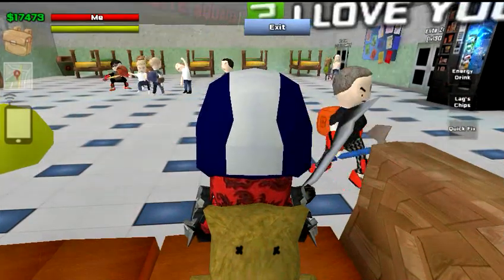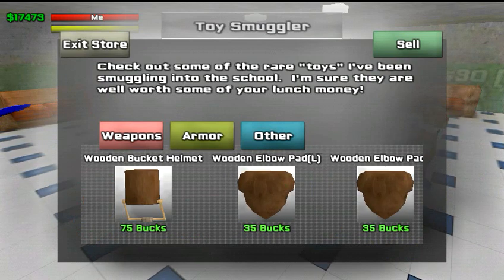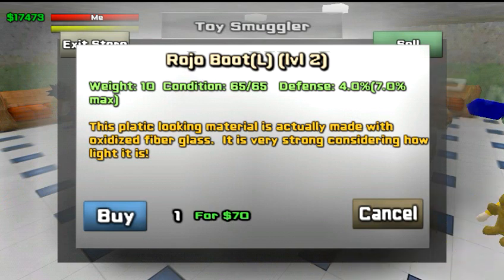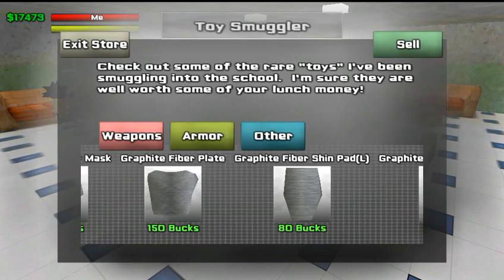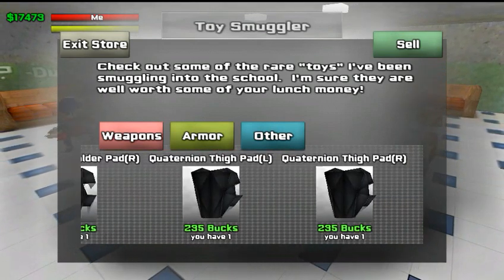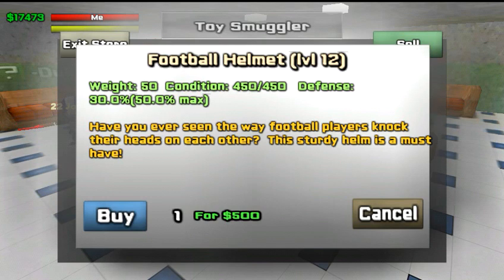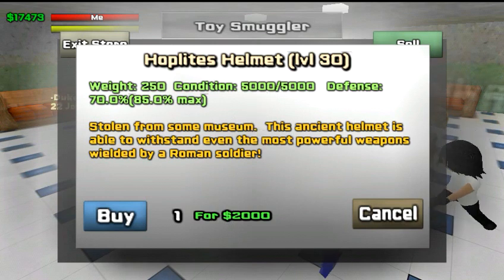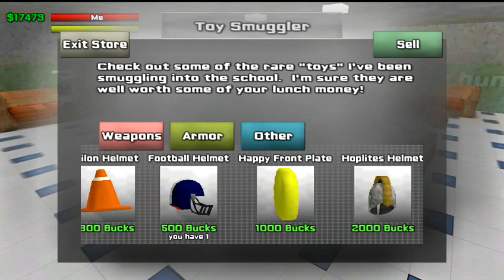MMORPG Project Tutorials - Upgrading Armor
MMORPG Project : School of Chaos
What armor does, where and how to buy armor, what to look at before buying armor, which helmets are better and why, why the happy face plate is the best plate in the game.